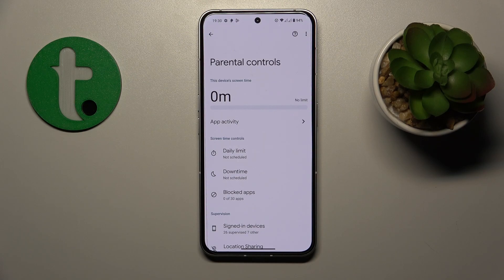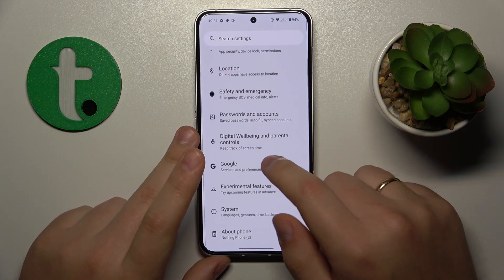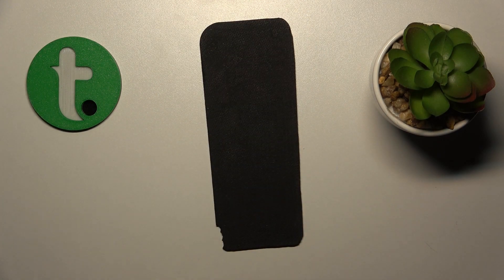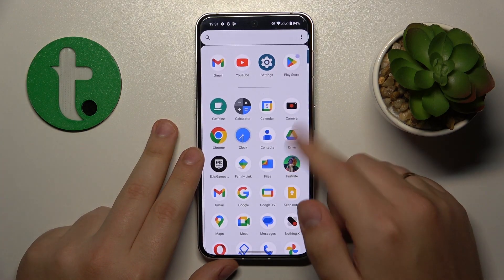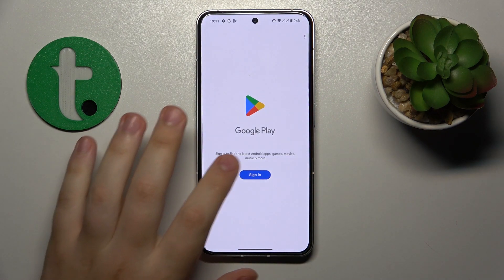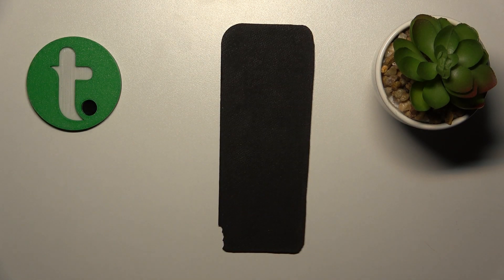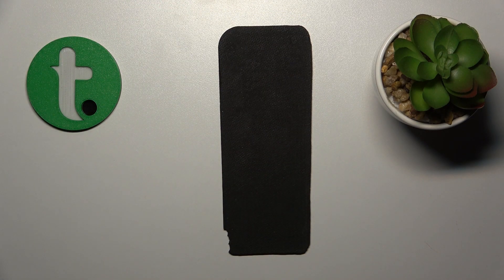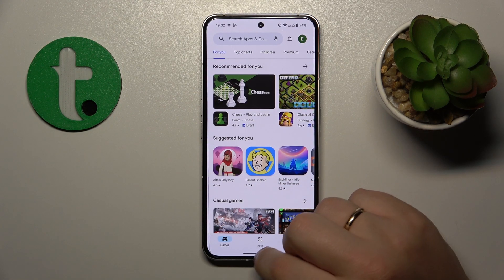How to Bypass Parental Supervision on a NOTHING Phone 2 - Google Family Link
Take control of your device with ease by learning how to turn off parental controls on your NOTHING Phone 2 in this tutorial. Say goodbye to restrictions and hello to unrestricted device usage. Discover the simple steps to disable parental control settings, allowing you to enjoy your phone to the fullest. Watch now and regain full access to your device's features.

How to turn off parental supervision on a NOTHING Phone 2? How to bypass parental controls on a NOTHING Phone 2? How to disable Google Family Link on a NOTHING Phone 2?